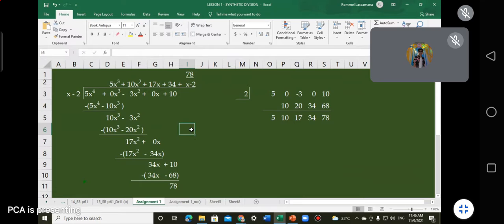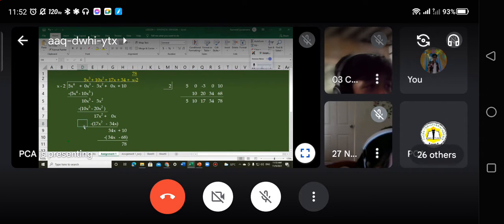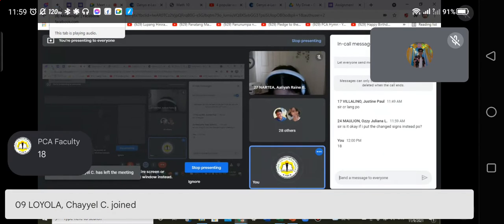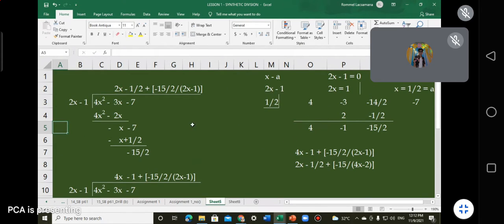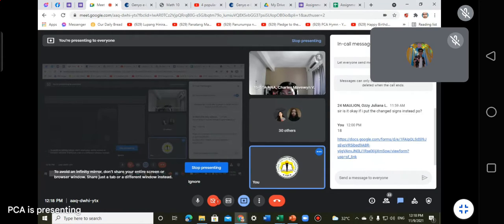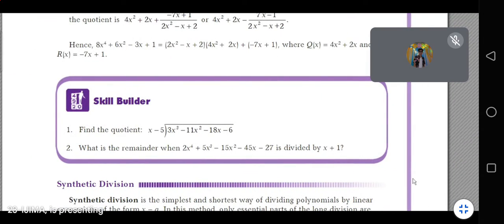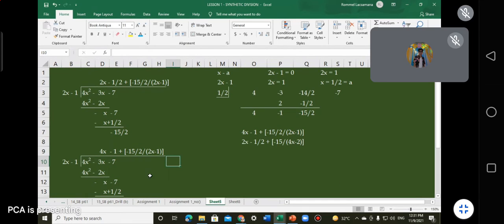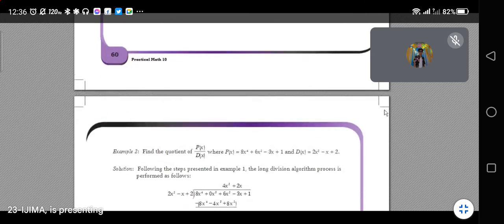November 9, 2021